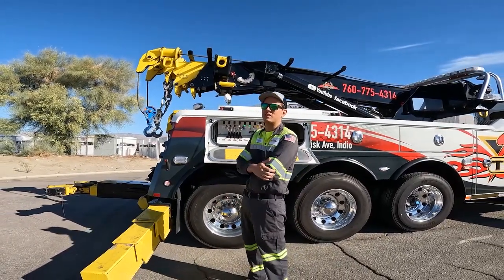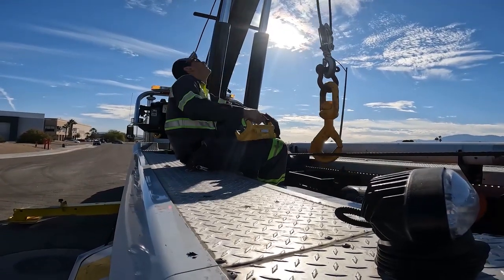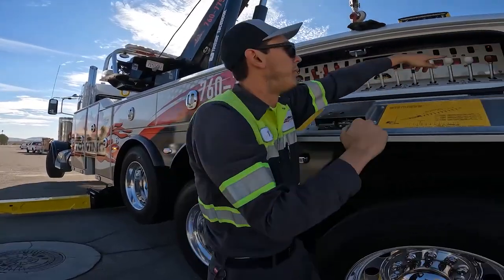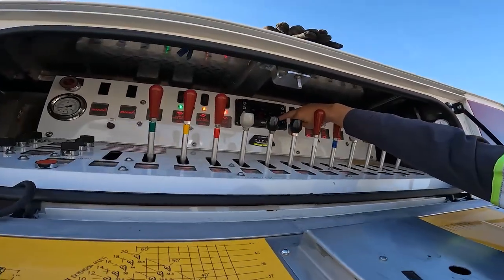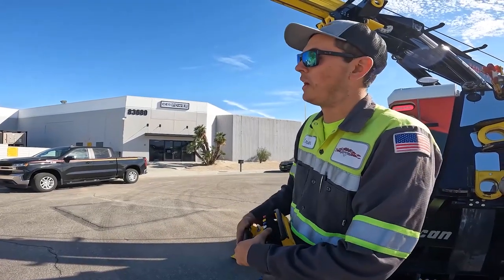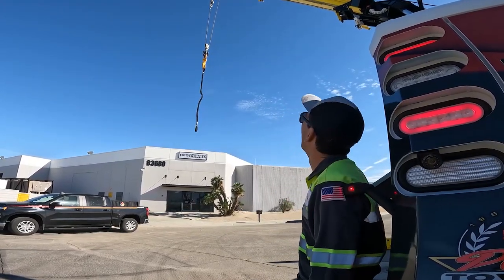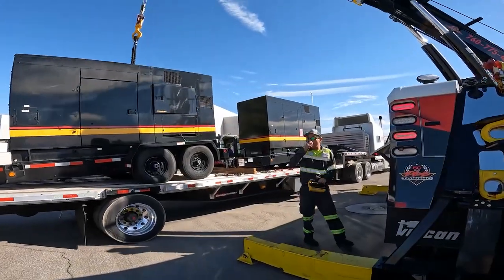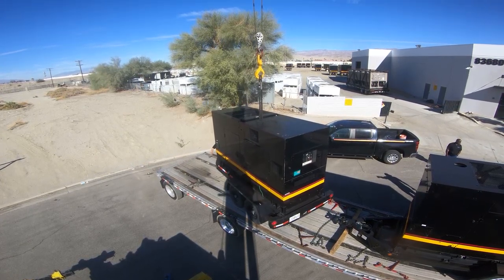Doing Some Light Rotator Work VLOG 017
Hello everyone and thank you for tuning in. In today's video, we have our editor follow Trent Jr as he does a rotator job. Enjoy

Trent Butzlaff
83827 Tamarisk Street